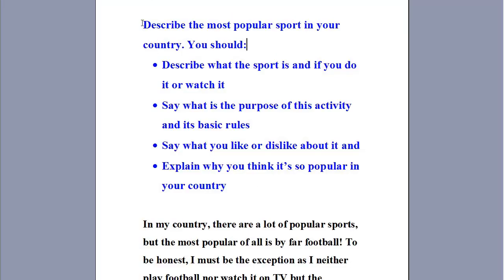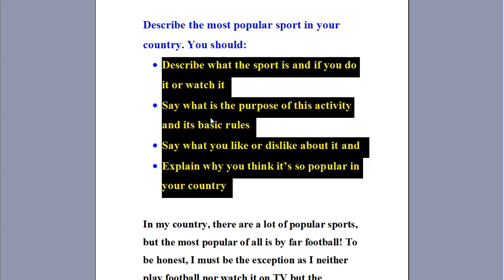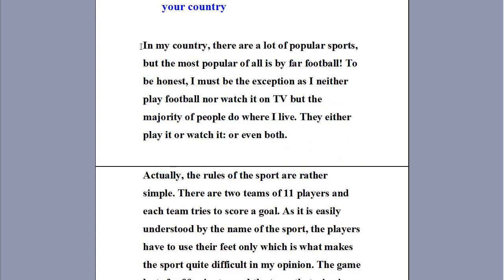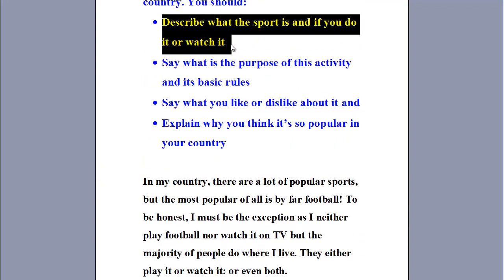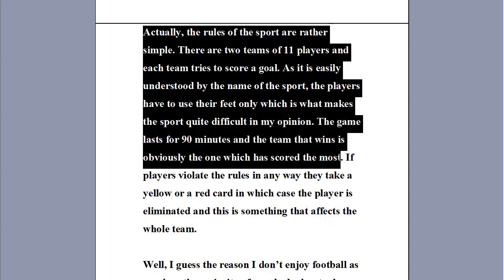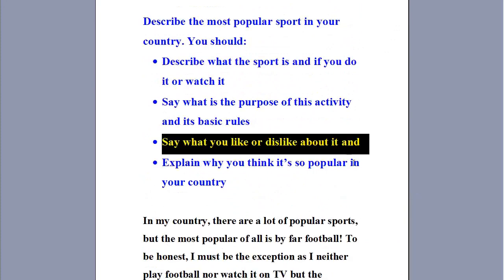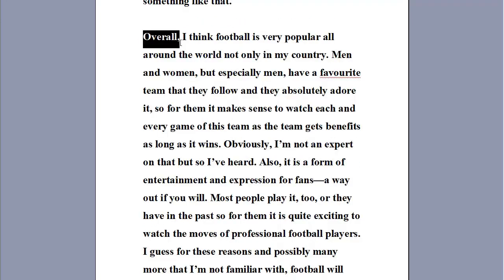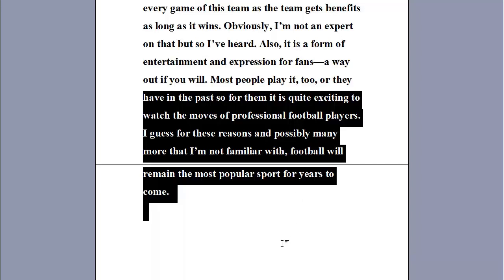IELTS Speaking PART 2: MODEL ANSWER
This is actually a request video from one of my viewers but I think it will prove helpful for most of you. This is a band 9 model answer for a Part 2 topic in IELTS Speaking. I show you that even if something is not your cup of tea, you can definitely get a good score as long as you talk fluently and in an organised way!